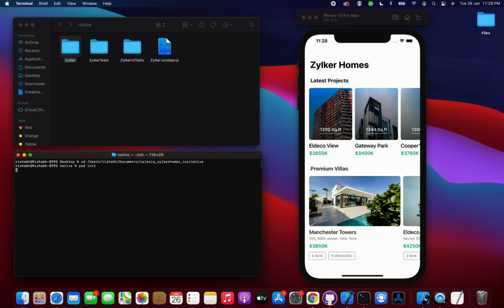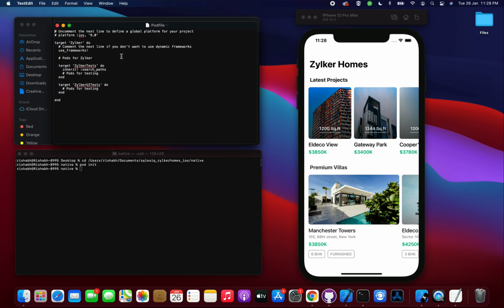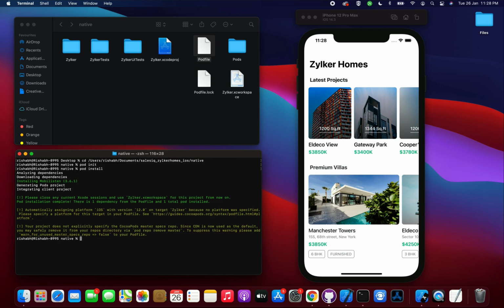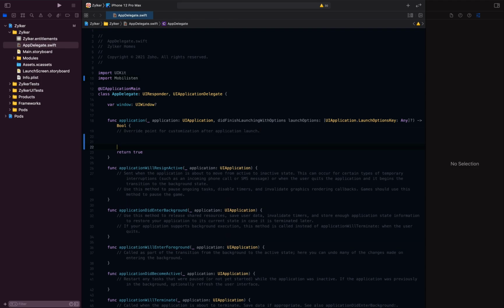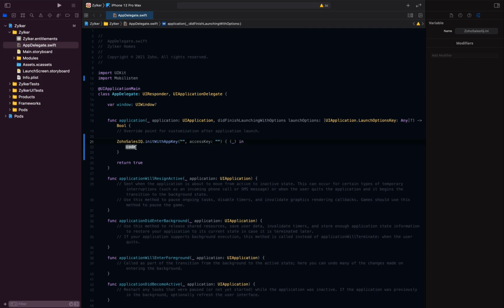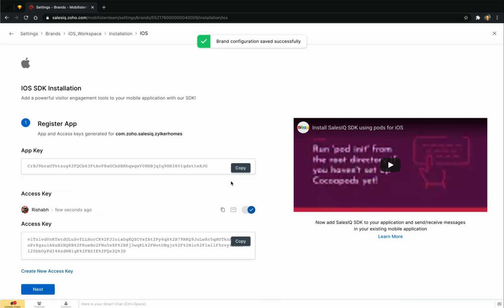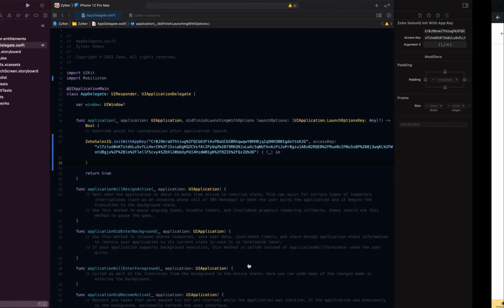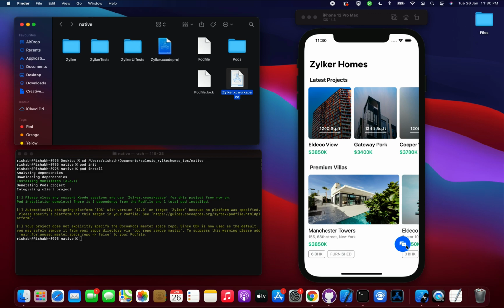SalesIQ - IOS SDK Installation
Install SalesIQ on your iOS application to support your app users.